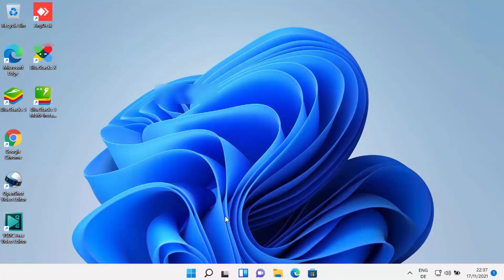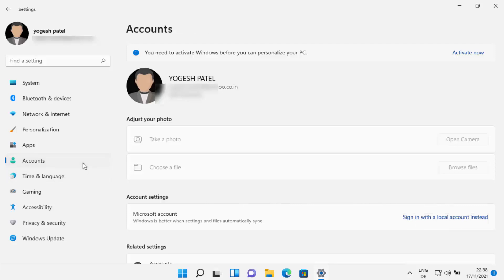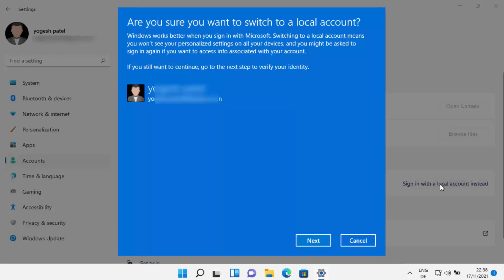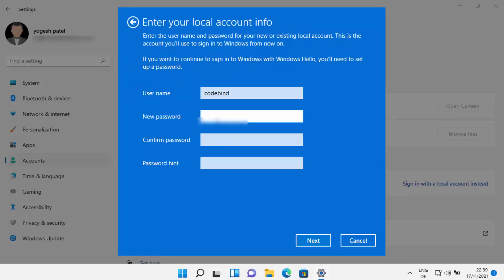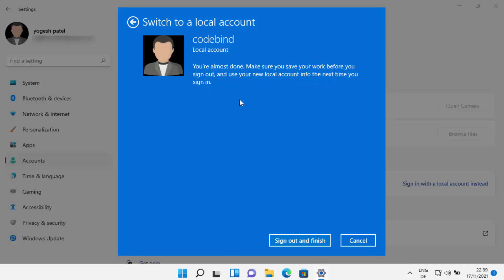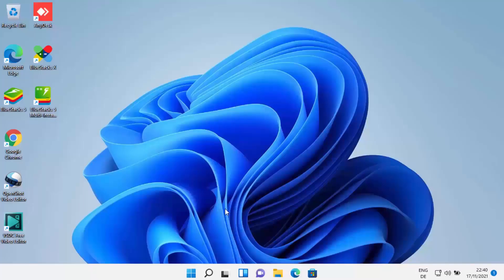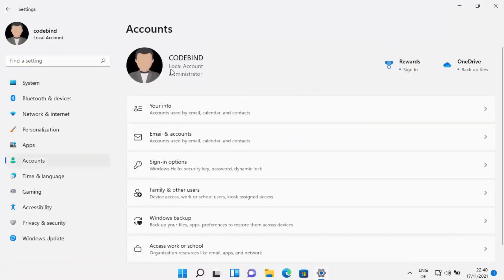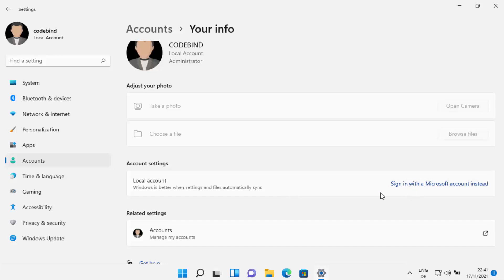How to Delete Your Microsoft Account on Windows 11 | How to Remove Microsoft Account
In this video we will see How How to Completely Delete Microsoft Account on Windows 11 . How to manage user account settings on Windows 11

Topics addressed in this tutorial:
unlink microsoft account from windows 11
How to add a Microsoft account to your Windows 11 PC
remove microsoft work account from windows 11
How to use a Microsoft account in Windows 11
remove microsoft account windows 11
remove microsoft account from windows 11 without password
no option to remove microsoft account from windows 11
how to remove microsoft account from windows 11 login screen
remove microsoft email account from windows 11
windows 11 remove accounts used by other apps